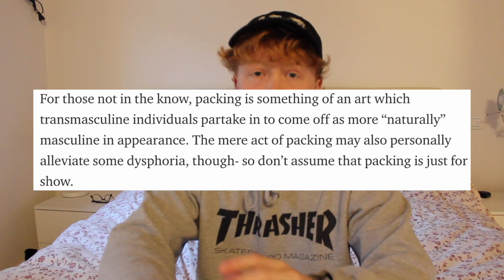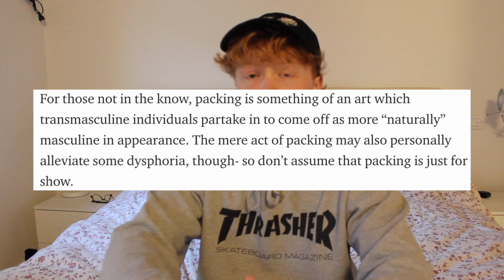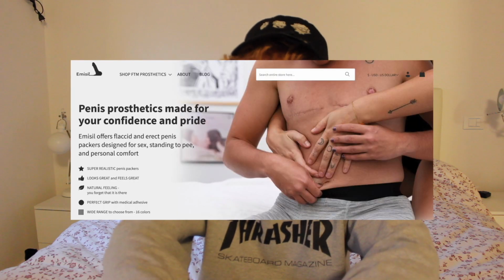PACKING FOR TRANSMASCS | TIPS, TRICKS & Q&A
I hope this video was helpful for you! Have more questions, or want to share packing tips/tricks of your own? Comment them down below!